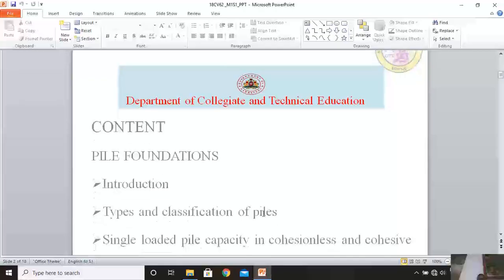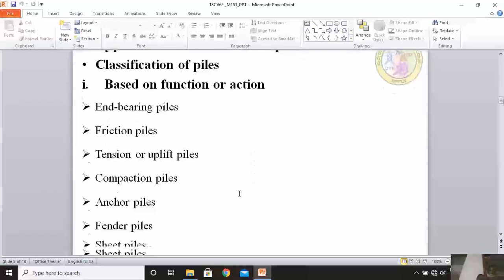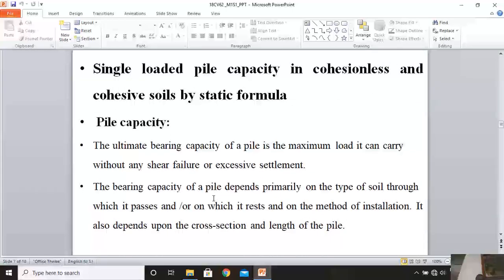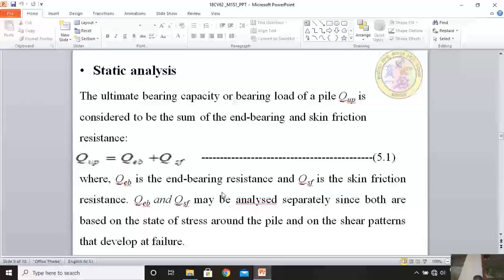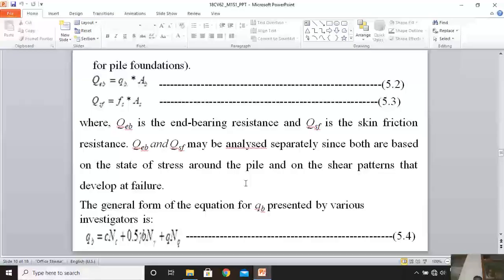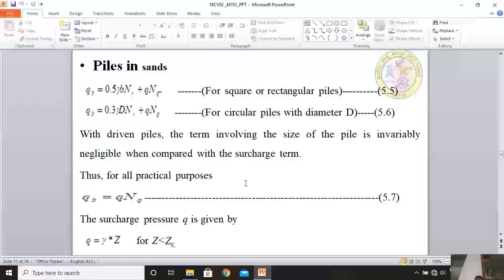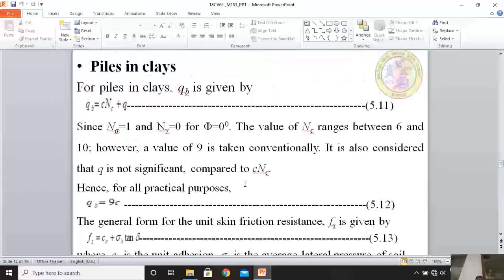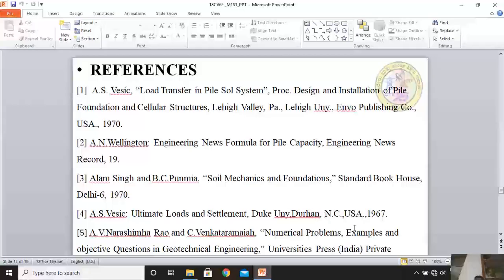Practice Lecture1 M5 18CV2